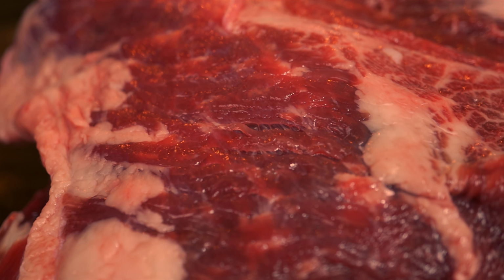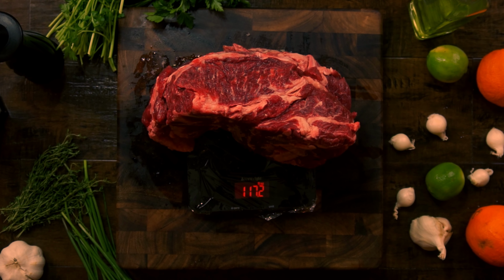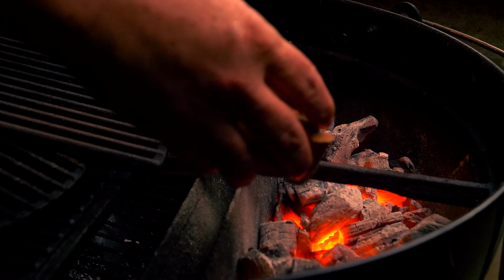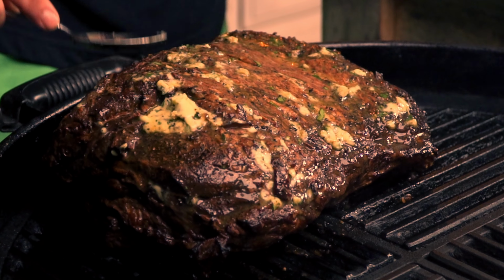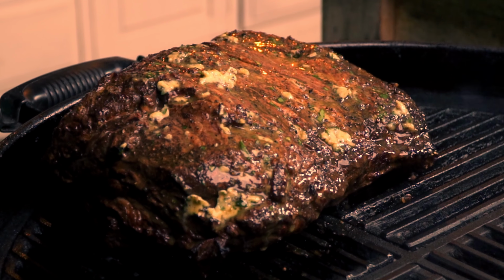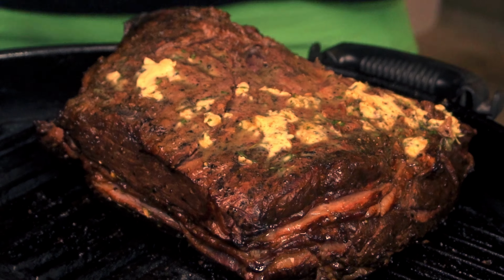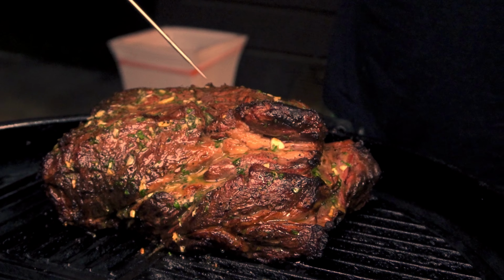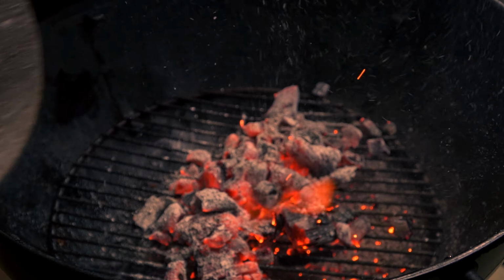120 Oz MONSTER STEAK Challenge! Cooking the Dino Steak!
Today I'm getting out of my comfort zone and cook a 120oz monster steak sent to me as a challenge from my friends in the Argentinian cut.

This is for sure one of the biggest steaks I've attempted to cook and just because of the size it can be a huge win or a big disappointment... Just controlling the heat in this beast will be incredibly difficult as the perfect steak for me should be cooked medium-rare in its entirely and not by pieces... I don't know how I can make this happen... Stay till the end and let's discover together how such a piece of meat can be grilled to perfection in the weber!

7027 W. Broward Blvd #293

Grill Grade
Wood Pellets
Maldon Salt
Pepper Mill

Ninja Foodi:
Ninja Foodi

Video Equipment
Voice Over Mic